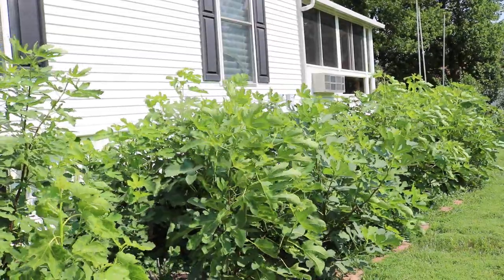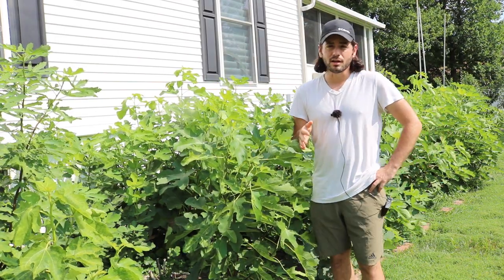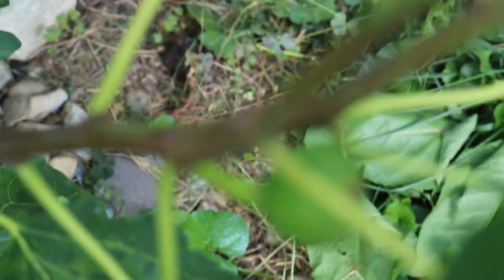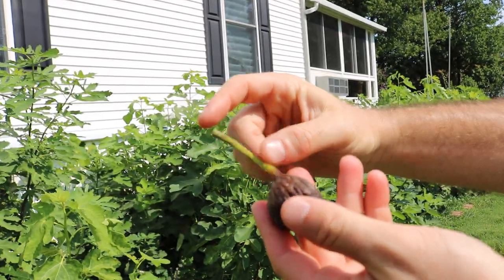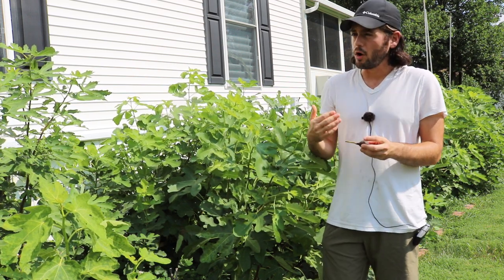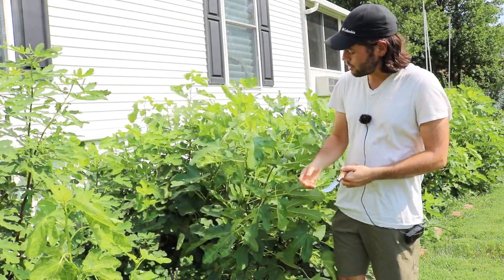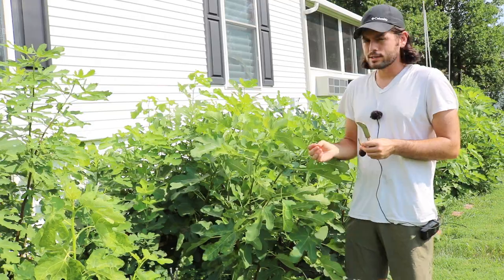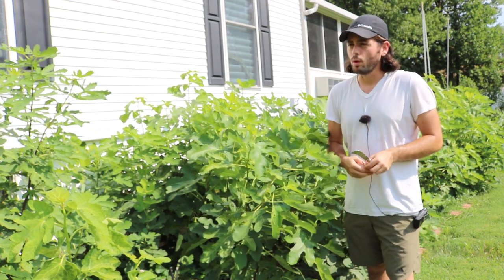Moro de Caneva Fig -- Cold Hardy Commercial Option